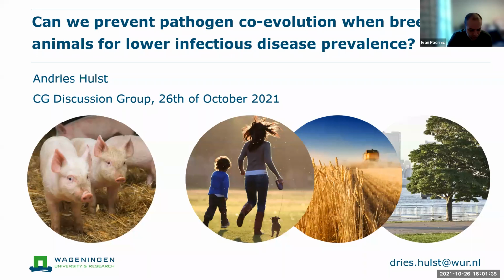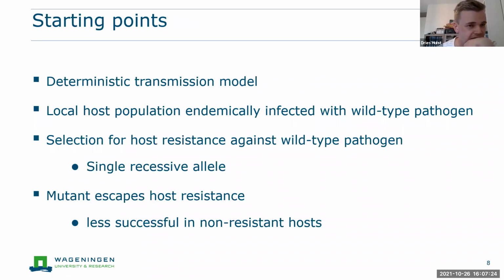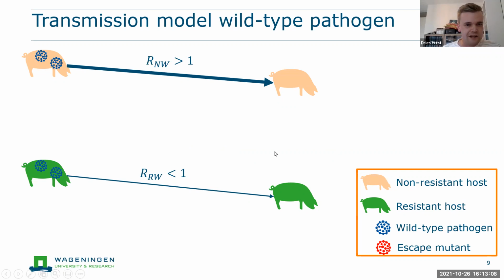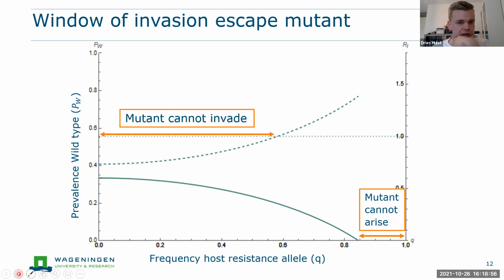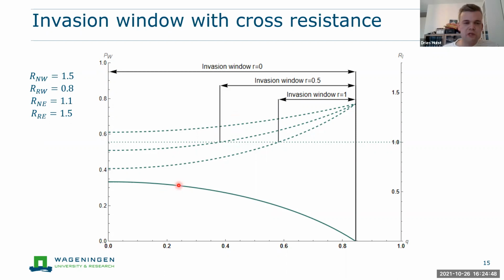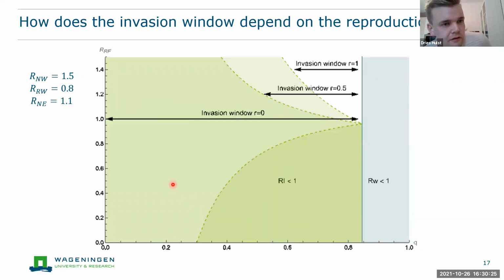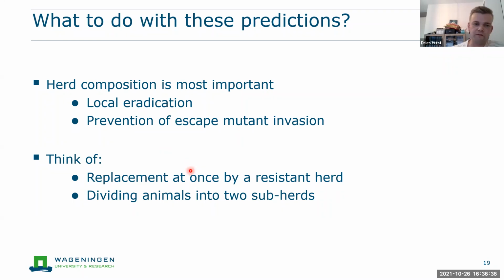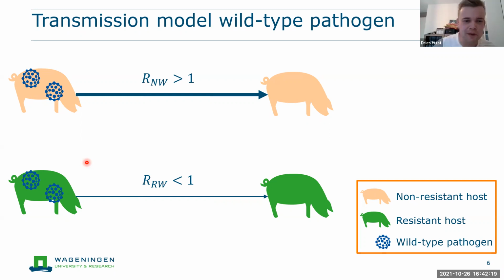Andries Hulst: Pathogen co-evolution when breeding animals for lower infectious disease prevalence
Andries Hulst (University of Wageningen) discussed if we can prevent pathogen co-evolution when breeding animals for lower infectious disease prevalence.

From Andries:
The possibility to breed animals for improved resistance to infectious diseases has been recognized by animal breeders for a long time. Recent theoretical results show that the potential of such genetic selection for reducing the prevalence of infectious diseases is much greater than predicted by conventional quantitative genetic models. As with all interventions targeted at infectious diseases, pathogens might evolve to escape the genetic resistance of animals. Using a mathematical model of disease transmission, we show that the opportunity for pathogens to evolve escape is bounded by two points: (1) the level of host resistance at which the effective reproduction ratio of the escape mutant becomes above one and (2) the level of host resistance at which the infection is expected to die out. This critical range can be used to develop durable strategies for breeding against infectious diseases.